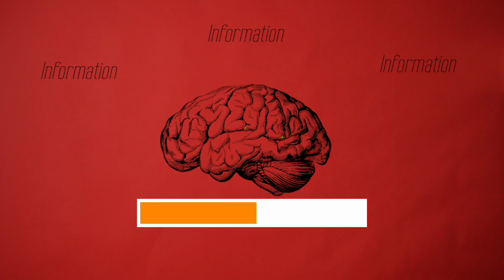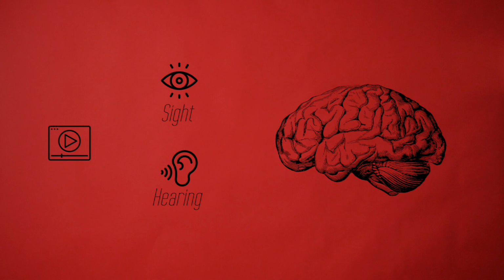B-roll: Why, How & What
There loads of different ways to go about spicing up your video editing not just in fcpx but in all videoediting programs. One such way is to include b-roll footage that you have filmed or collected for use during your editing. There are loads of different things to think about with b-roll so let's dive in.

Timestamps:
00:00 Intro
00:29 What is B-roll?
01:44 Some questions
02:14 Why B-roll?
04:32 How to get B-roll
07:14 What B-roll?
08:37 Outro